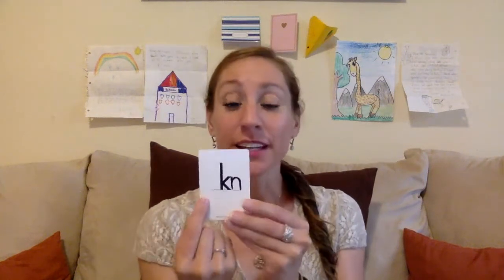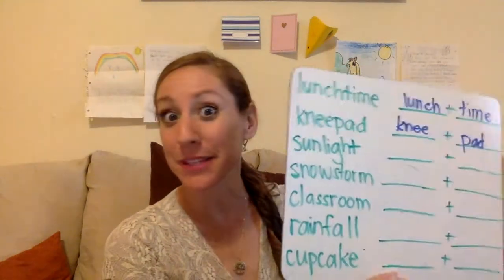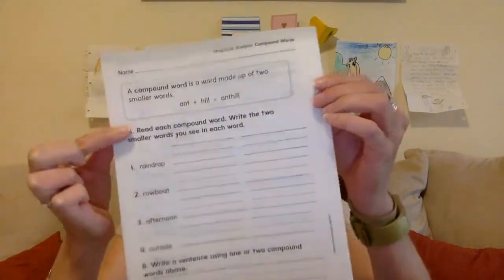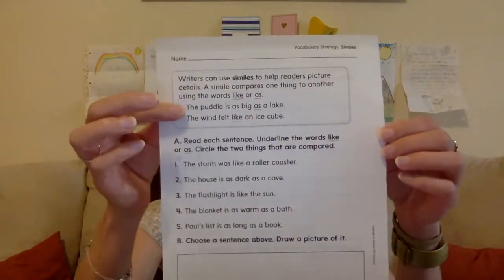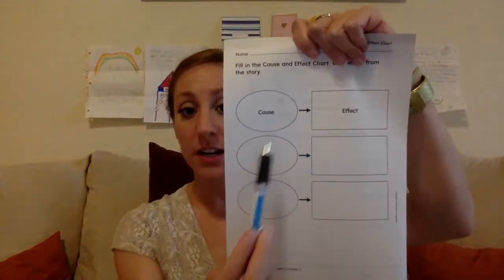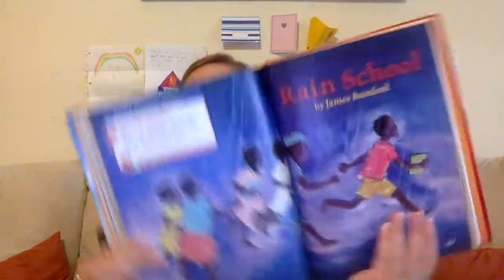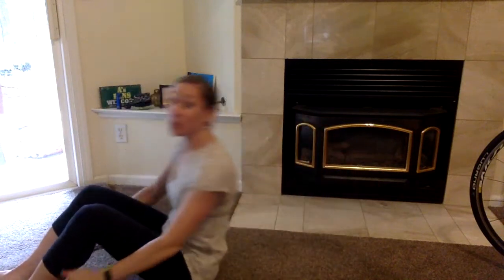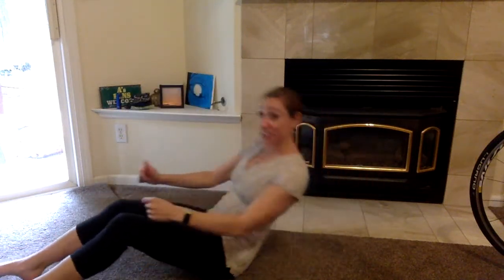Enrichment Work 5/14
Reading and phonics, compound words, math (subtraction without regrouping), a PE challenge (20 sit-ups!), and Asian American/Pacific Islander American Heritage month.